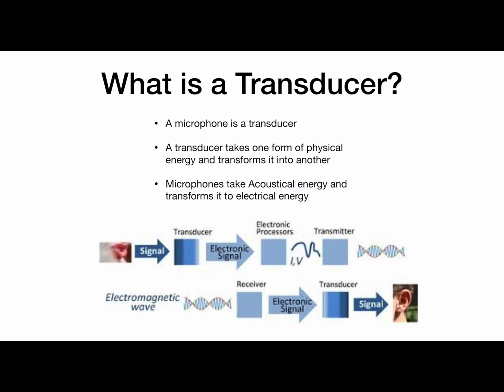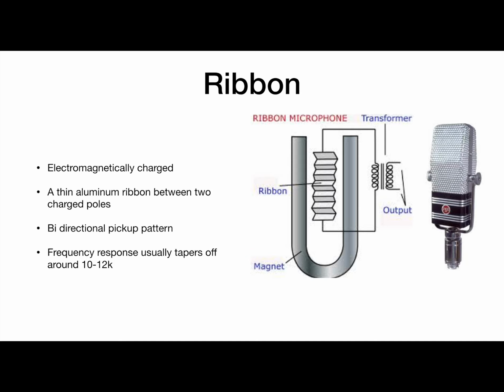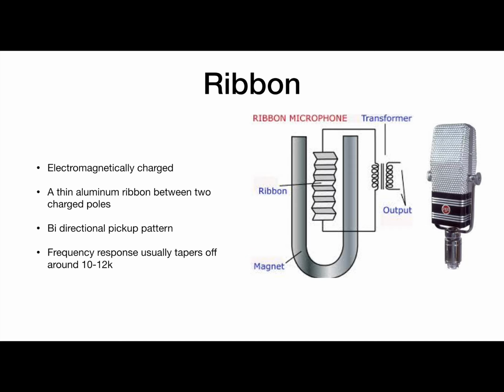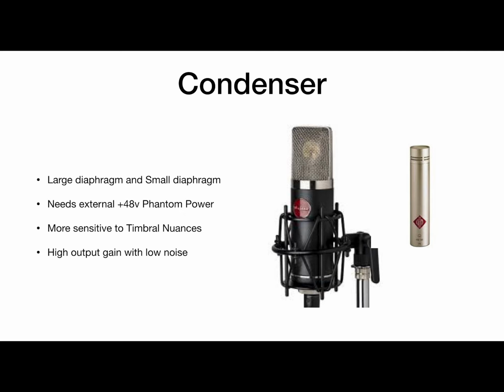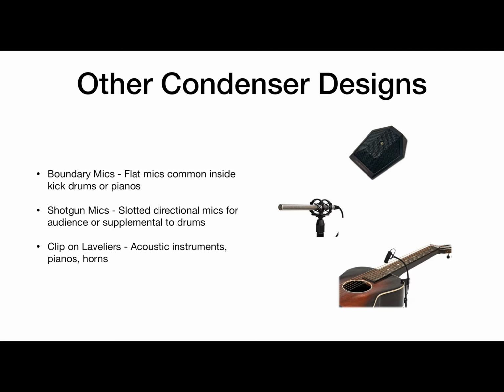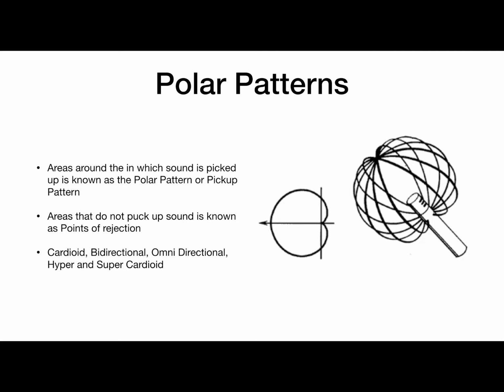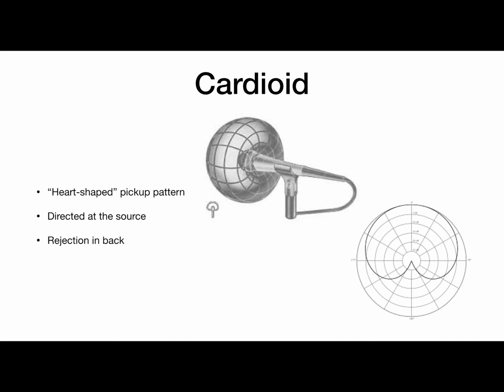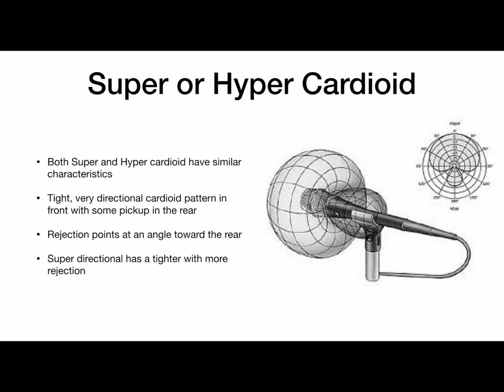Microphone Types and Polar Patterns - Intro to Music Production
Different types of Microphones, how the work and the science behind them